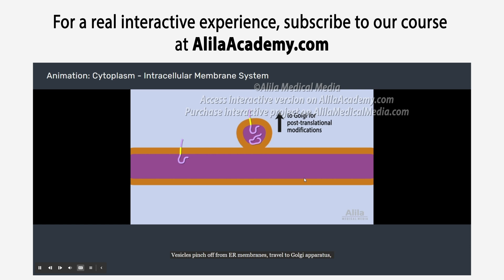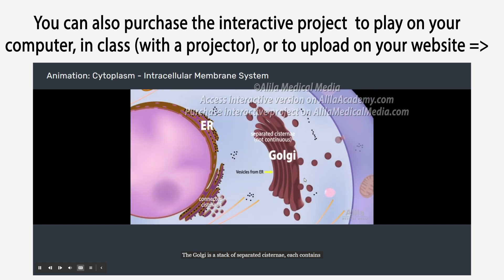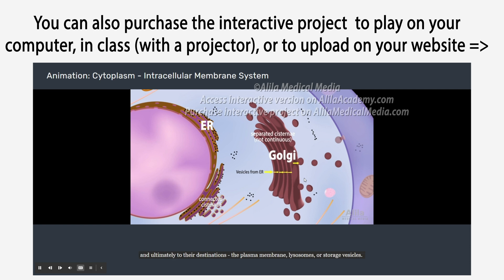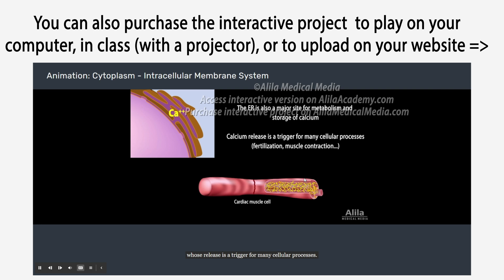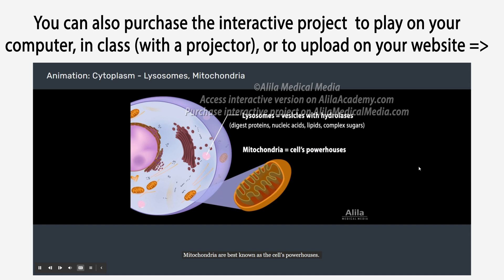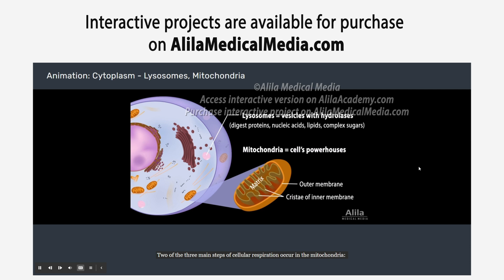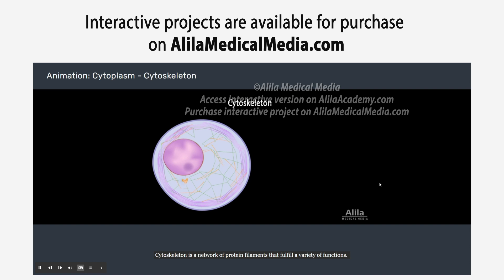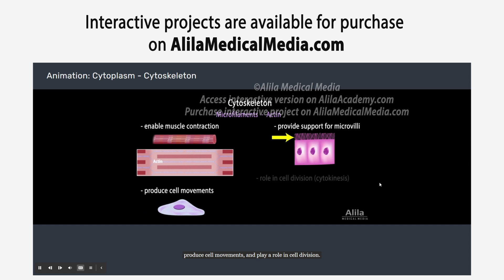NEW: INTERACTIVE Animation with Quiz: Cell Structure and Functions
Cell Biology Basics as part of Anatomy and Physiology 101.
Chapters:
00:00 Start, Overview
00:40 Plasma membrane
04:00 The Nucleus
05:45 The Cytoplasm and Organelles
11:00 Quiz
13:13 Quiz Answers

This is a non-interactive version of the interactive video, as Youtube does not support interactive format, but it contains full-length animations and all quiz question/answers.

You can also get access to our courses with our Youtube channel membership (Academy Access levels)

You can purchase the interactive project to play on your computer (and in classroom with a projector), or to upload on your own website or LMS, on Alila Medical Media